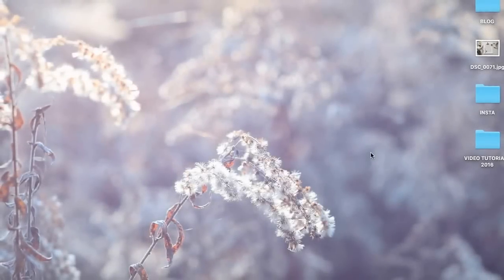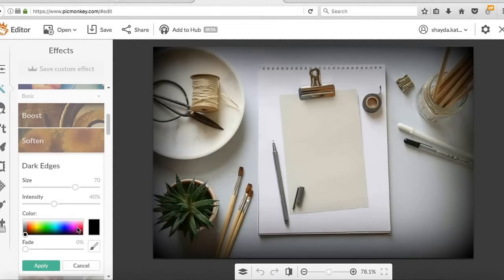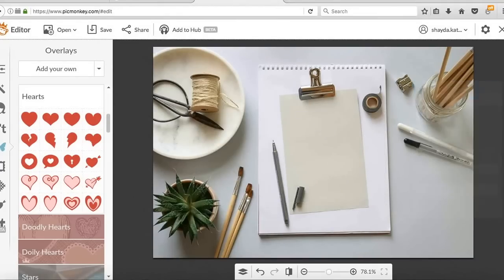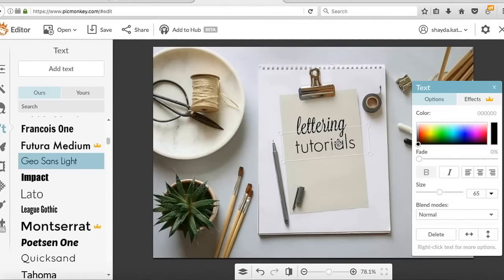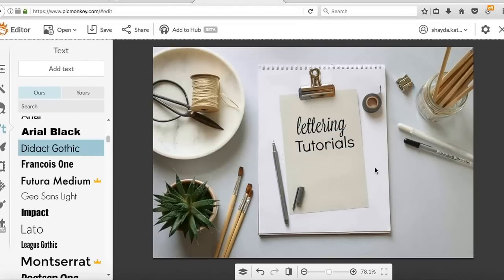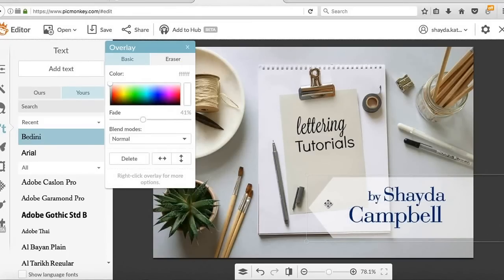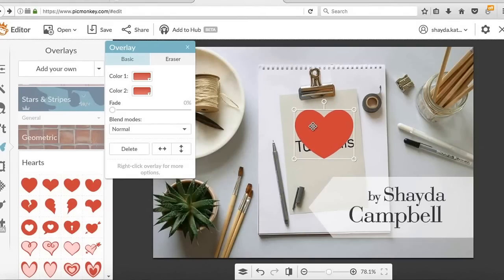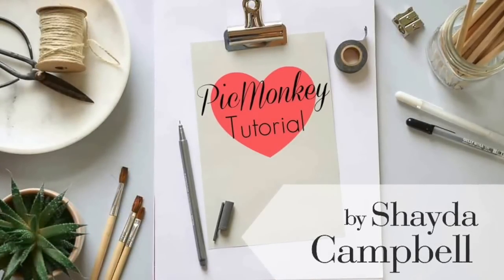PicMonkey Tutorial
PicMonkey is a super easy to use in-browser photo editing software.

In this video I'll give you a little tour of PicMonkey; the software is great for making blog graphics and editing photos. If you're not quite ready for Photoshop, PicMonkey allows you to add all kinds of fun design elements to your pics without a lot of fuss.